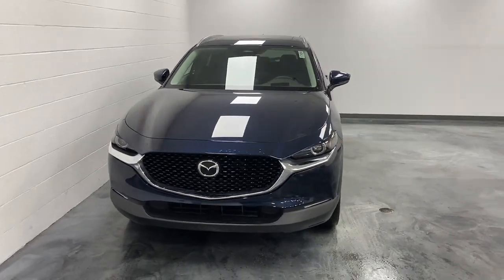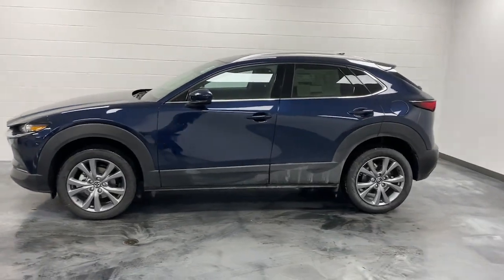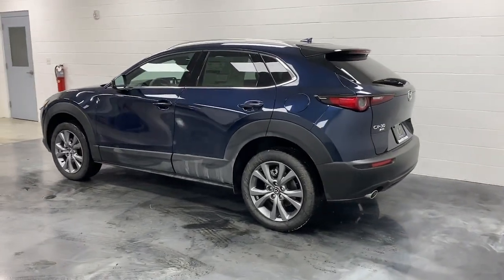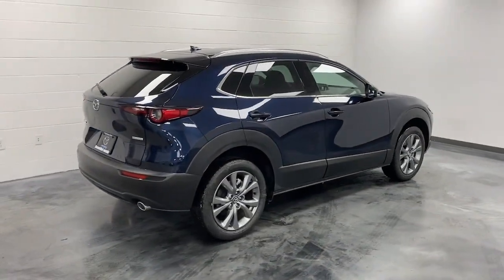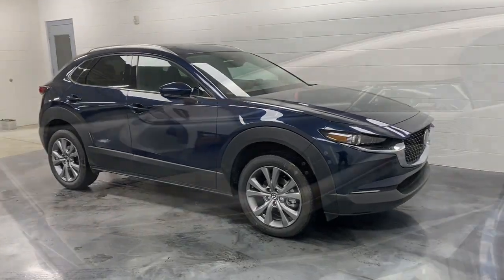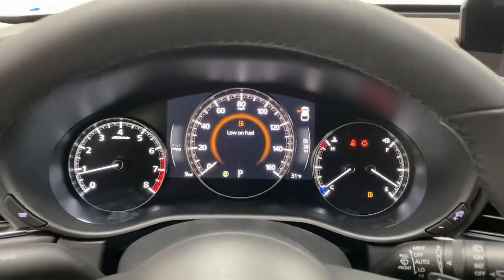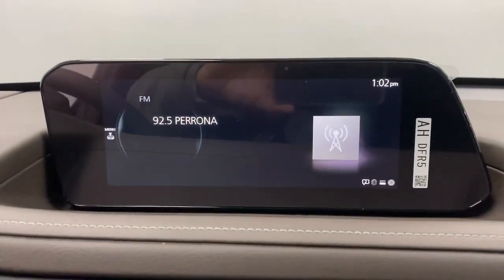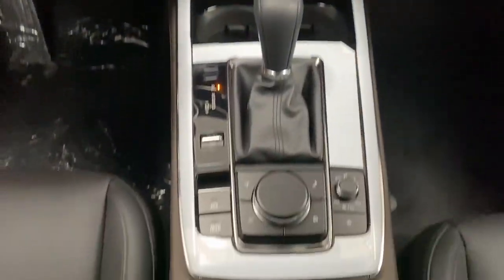2024 Mazda CX-30 Bountiful, Woods Cross, North Salt Lake, Farmington, Kayesville D17454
Deep Crystal Blue Mica New 2024 Mazda CX-30 2.5 S Premium Package available in 2815 S. Main Street, Bountiful, Utah at Bountiful Mazda. Servicing the Bountiful, Woods Cross, North Salt Lake, Farmington, Kayesville, UT area.
2024 Mazda CX-30 2.5 S Premium Package - Stock#: D17454

Bountiful Mazda
2815 S MAIN ST

2024 Mazda CX-30 2.5 S Premium Package Deep Crystal Blue Mica AWD SKYACTIV 2.5L 4-Cylinder DOHC 16V 6-Speed Automaticbrbr12 Speakers 4.095 Axle Ratio 4-Wheel Disc Brakes ABS brakes Air Conditioning Alloy wheels AM/FM radio: SiriusXM AppLink/Apple CarPlay and Android Auto Auto High-beam Headlights Automatic temperature control Brake assist Bumpers: body-color Compass Delay-off headlights Driver door bin Driver vanity mirror Dual front impact airbags Dual front side impact airbags Electronic Stability Control Emergency communication system: Mazda Connected Services (3-year trial subscription included) Exterior Parking Camera Rear Front anti-roll bar Front Bucket Seats Front Center Armrest Front dual zone A/C Front reading lights Front wheel independent suspension Fully automatic headlights Heads-Up Display Heated door mirrors Heated Front Bucket Seats Heated front seats Illuminated entry Knee airbag Leather Seat Trim Leather Shift Knob Leather steering wheel Low tire pressure warning MAZDA CONNECT Infotainment System Memory seat Navigation system: MAZDA CONNECT Occupant sensing airbag Outside temperature display Overhead airbag Overhead console Panic alarm Passenger door bin Passenger vanity mirror Power door mirrors Power driver seat Power Liftgate Power moonroof Power steering Power windows Radio data system Radio: AM/FM/HD Audio System w/Mazda Navigation Rain sensing wipers Rear seat center armrest Rear side impact airbag Rear window defroster Rear window wiper Remote keyless entry Roof rack: rails only Speed control Speed-sensing steering Split folding rear seat Spoiler Steering wheel mounted audio controls Tachometer Telescoping steering wheel Tilt steering wheel Traction control Trip computer Turn signal indicator mirrors Variably intermittent wipers Wheels: 18 x 7J Aluminum Alloy.brbr26/33 City/Highway MPGbrbrBOUNTIFUL MAZDA IS FAMILY OWNED. OUR GOAL IS TO HAVE YOU AS A CUSTOMER FOR LIFE! WITH EVERY NEW CAR PURCHASE YOU GET TIRES FOR LIFE AND OIL FOR LIFE!